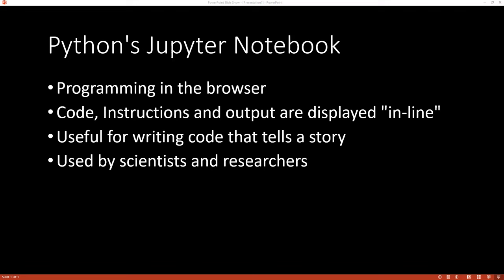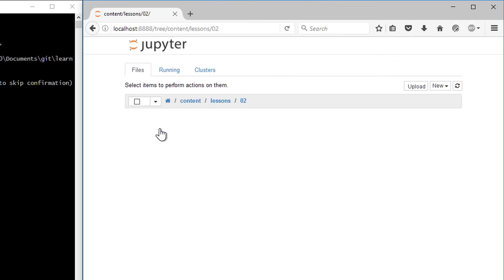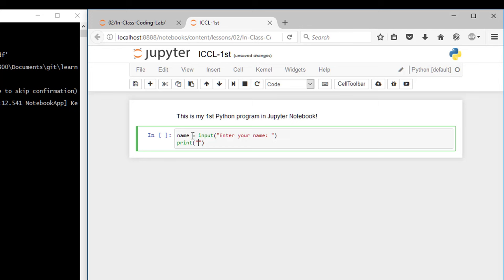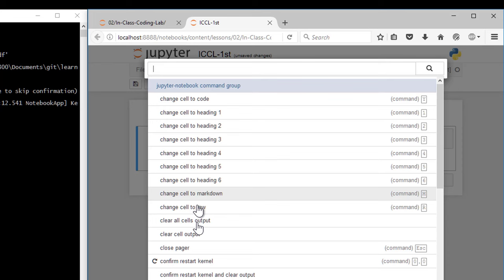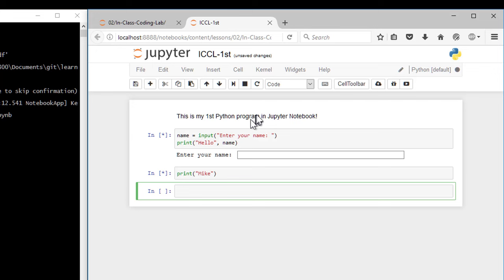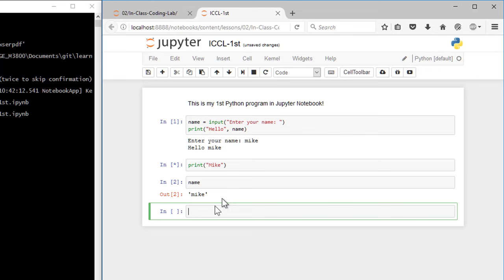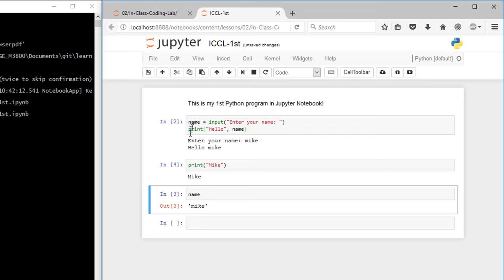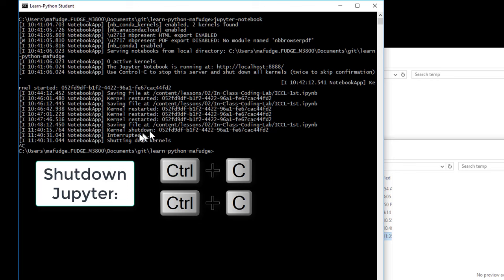Quick introduction to Jupyter Notebook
This this video we provide a quick overview of Jupyter Notebook. We'll explain the purpose of this web-based notebook programming environment and demonstrate how to write code in it as well as manage it.